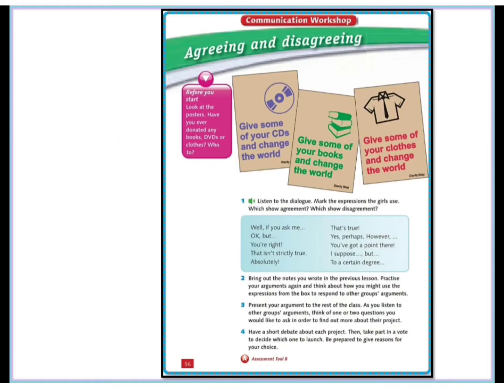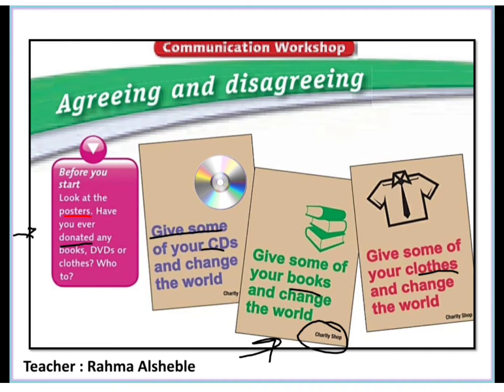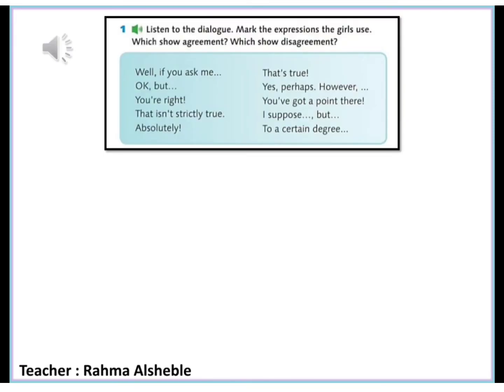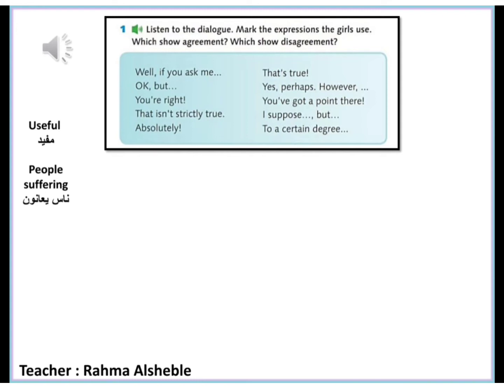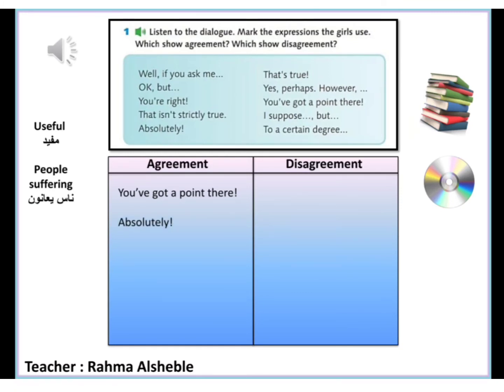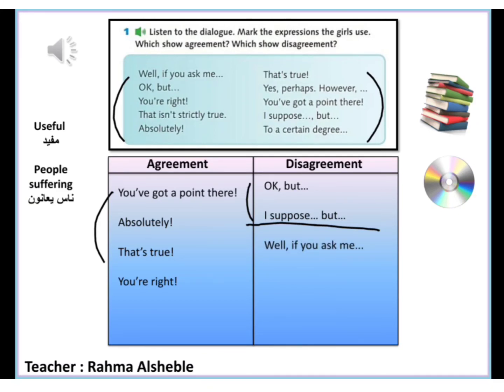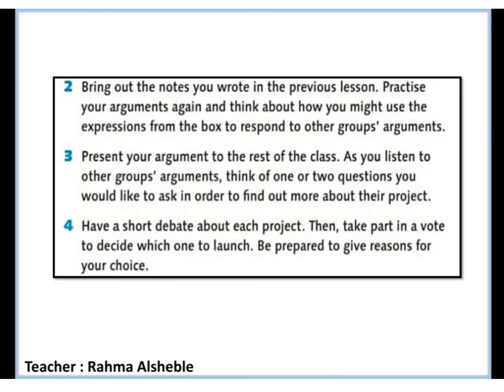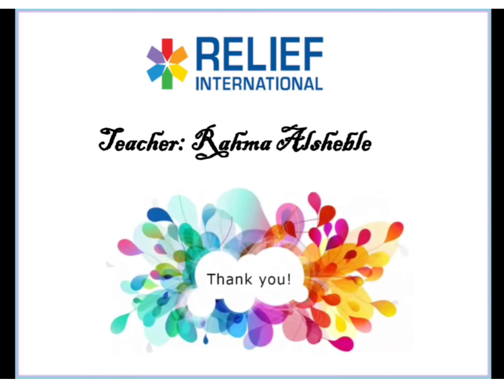9Agreeing and disagreeing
Agreeing and disagreeing